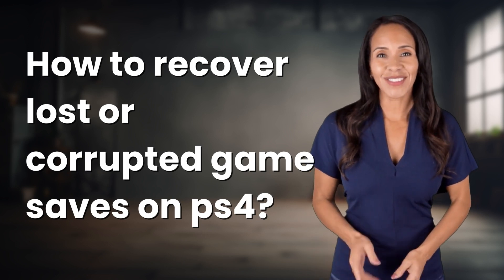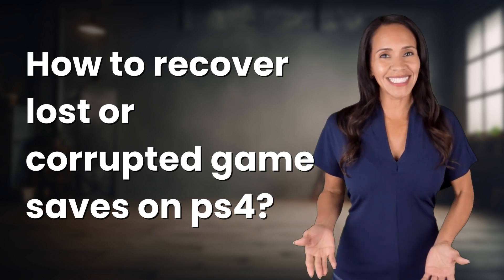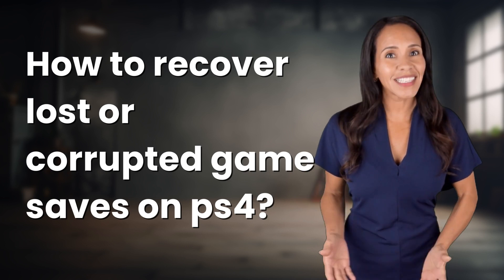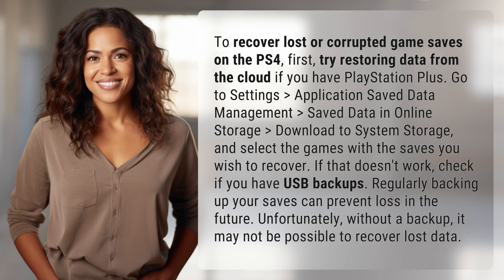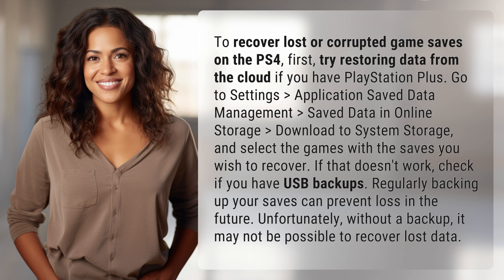How to recover lost or corrupted game saves on ps4?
PS4 Game Saves Recovery Guide 👉 Game Saves Recovery 👉 Learn how to recover lost or corrupted game saves on your PS4 using cloud storage and USB backups. Don't let your progress disappear!

Laura S. Harris (2024, April 30.) How to recover lost or corrupted game saves on ps4?
    🌐 AskAbout.video